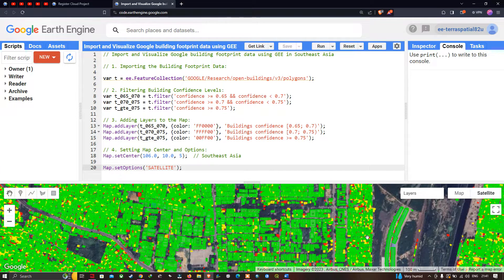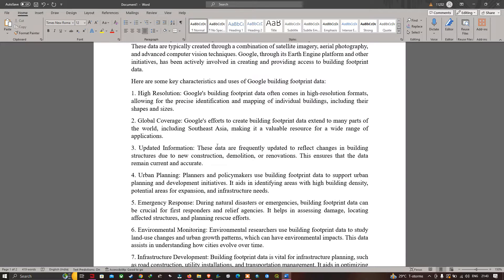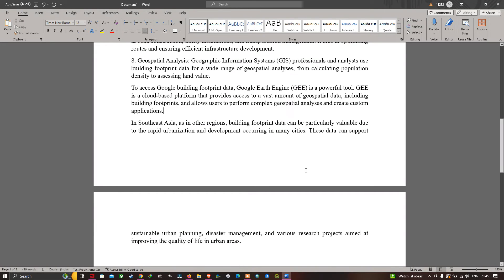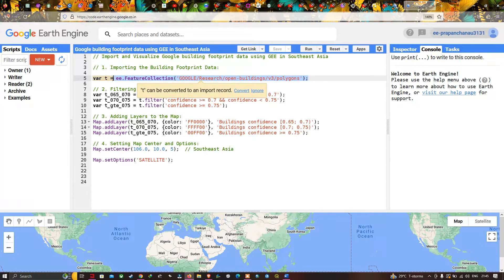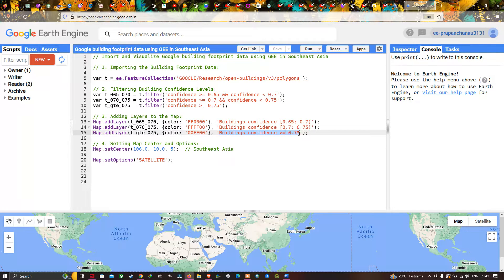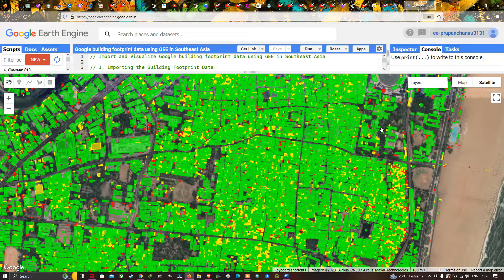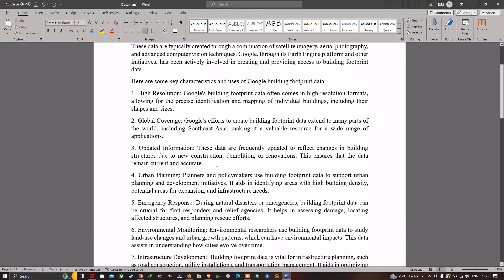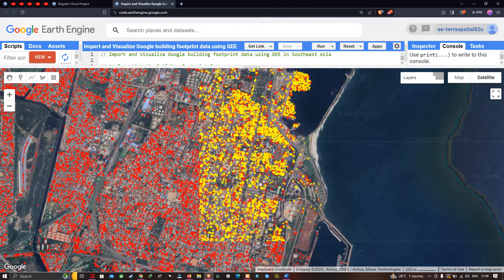Import & Visualize Google building footprint data | Google Earth Engine | Southeast Asia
Welcome to another exciting tutorial on using JavaScript and Google Earth Engine (GEE) to visualize building footprint data in Lagos, Nigeria, based on their confidence levels. Lagos, one of Africa's most vibrant cities, is known for its dynamic urban landscape, and in this video, we'll explore how to leverage GEE's powerful geospatial capabilities to gain insights into the city's architecture.
In this tutorial, we will cover:
1. Introduction to Google Earth Engine (GEE): We'll start with a brief overview of GEE and its capabilities in handling large-scale geospatial data.
2. Data Collection and Preparation: We'll show you how to access building footprint data for Lagos, Nigeria, and Preprocess it for visualization.
3. Confidence Level Filtering: Learn how to filter building footprints based on their confidence levels, allowing us to focus on high-quality data.
4. Visualizing Building Footprints: We'll guide you through the process of creating interactive maps and visualizations of the selected building footprints.
5. Data Analysis: Dive into the insights we can gain by analyzing building footprints in Lagos, such as urban development trends and density.
6. Customization and Styling: Explore ways to customize the visualization to make it more informative and visually appealing.
7. Exporting Visualizations: Discover how to export your GEE visualizations for use in reports, presentations, or further analysis.
Whether you're a geospatial enthusiast, urban planner, or data scientist, this tutorial will equip you with the skills to harness the power of Google Earth Engine for analyzing and visualizing building footprint data in Lagos, Nigeria. Don't miss out on this opportunity to unlock valuable insights about this vibrant city!

This video uses Google Earth Engine to filter and visualize building footprint data in Lagos, Nigeria, based on their confidence levels, with different confidence ranges displayed in different colors on the map. It's a simple example of how to work with geospatial data and visualize it using Google Earth Engine's JavaScript API.